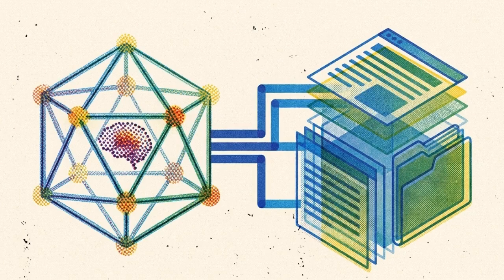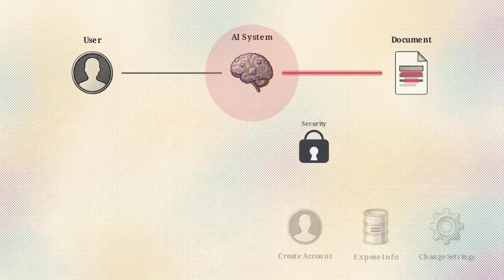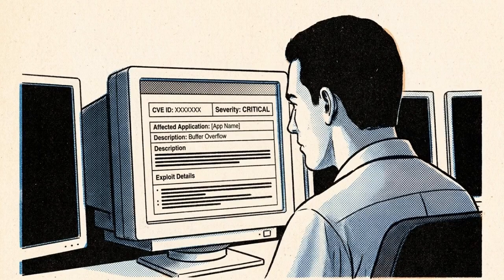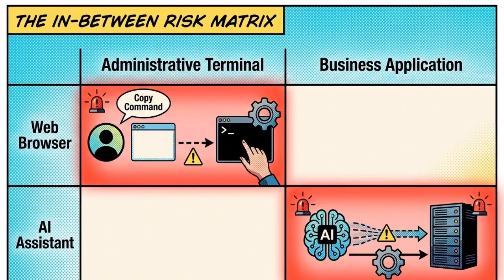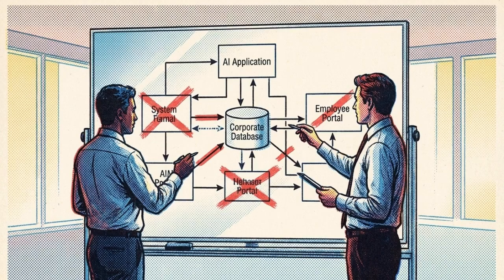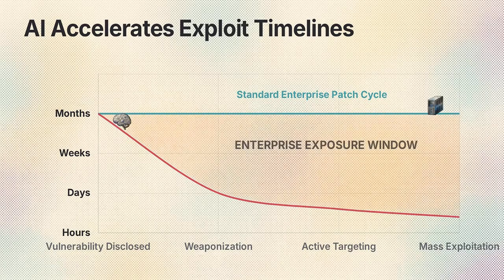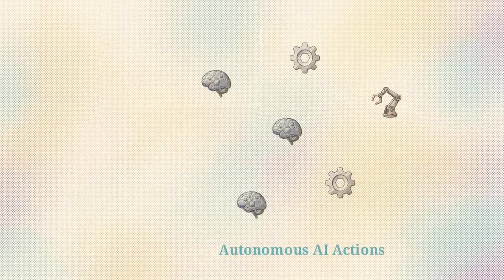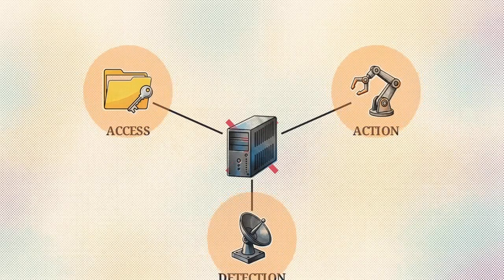AI & SYSTEM CYBER SECURITY